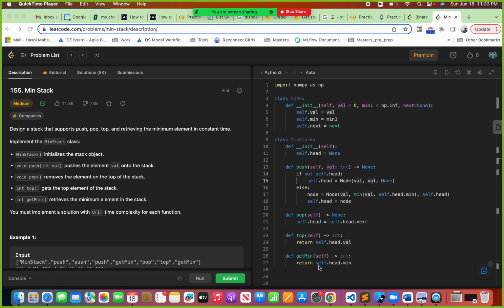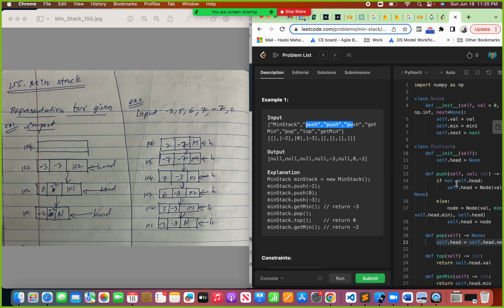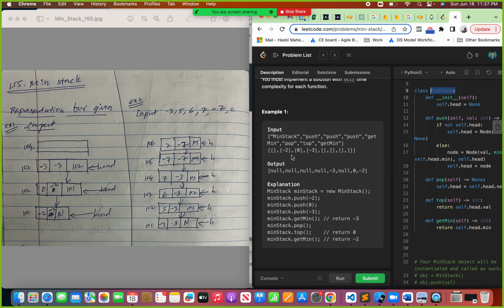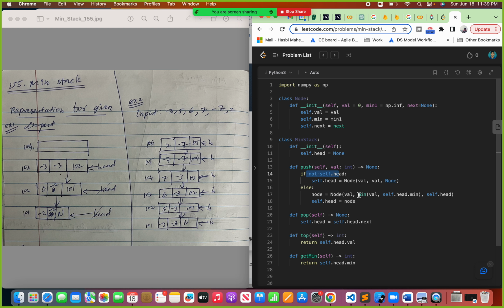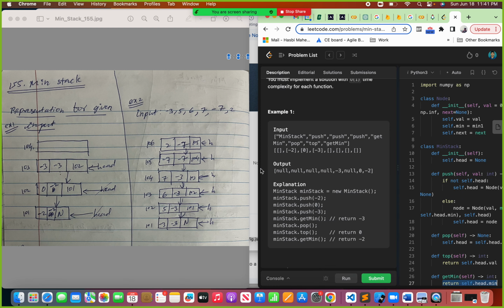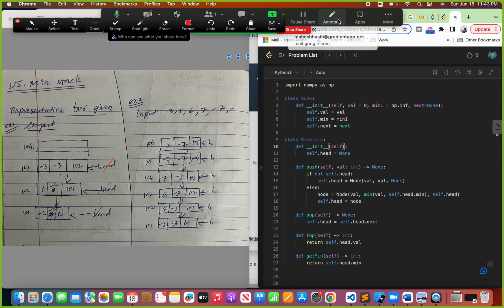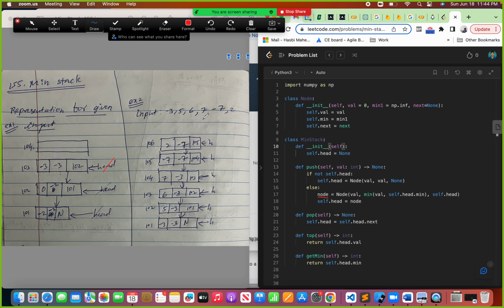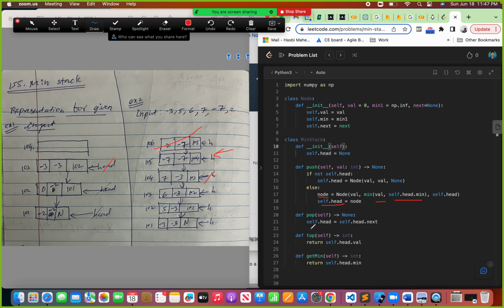155 Min Stack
Kindly remove the space between "https" and ":" before using the above links.